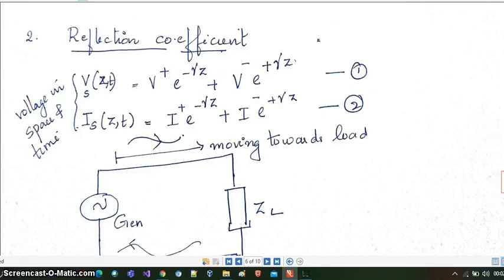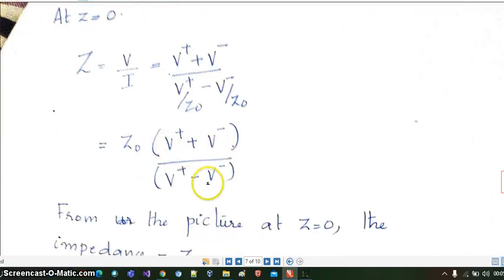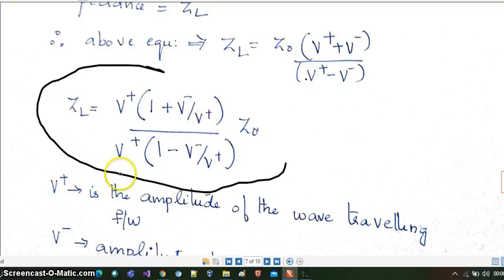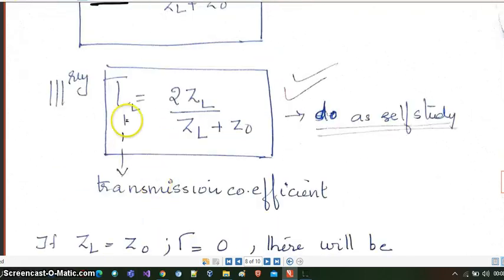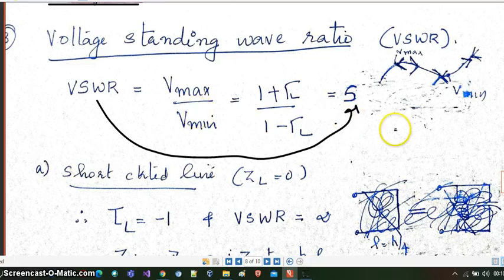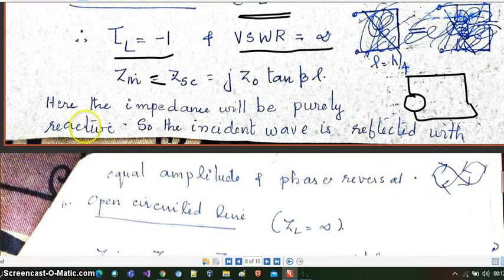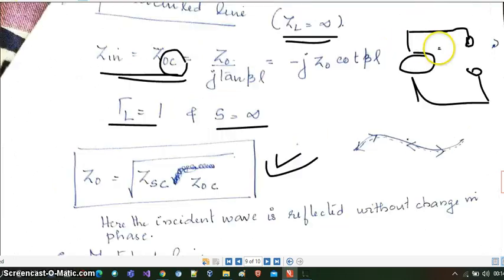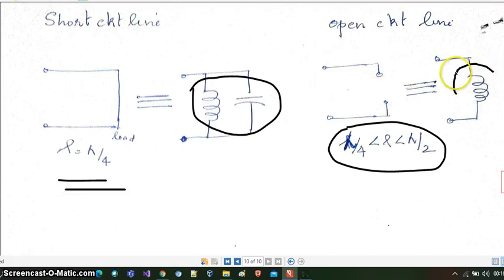reflection coeffiecient tr line